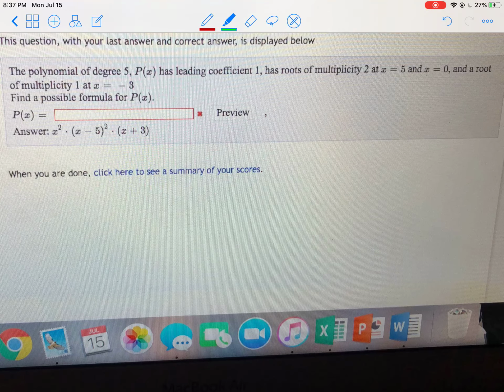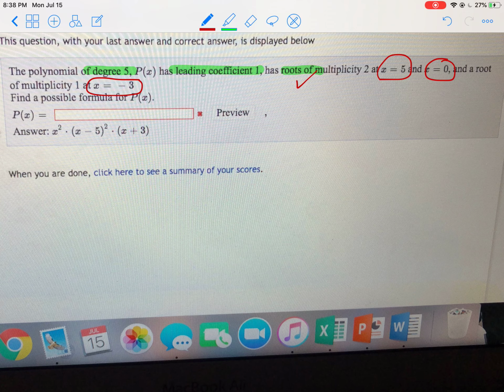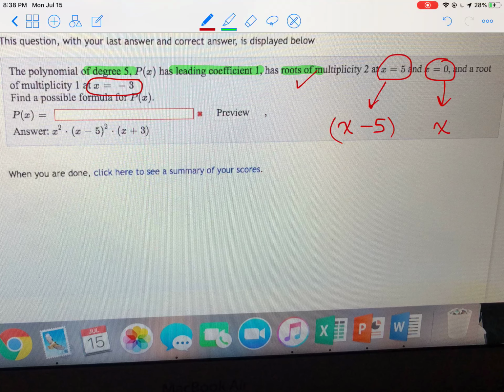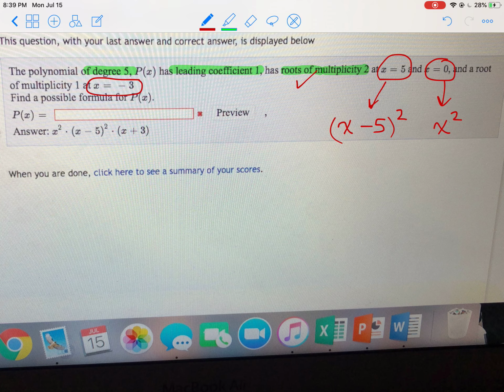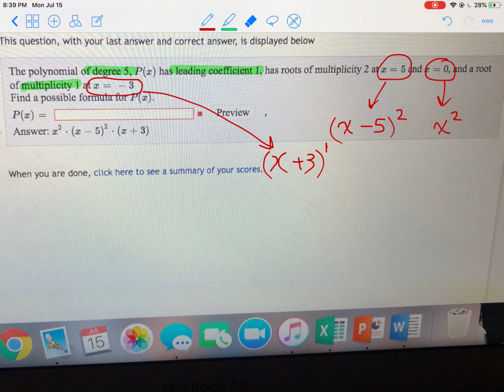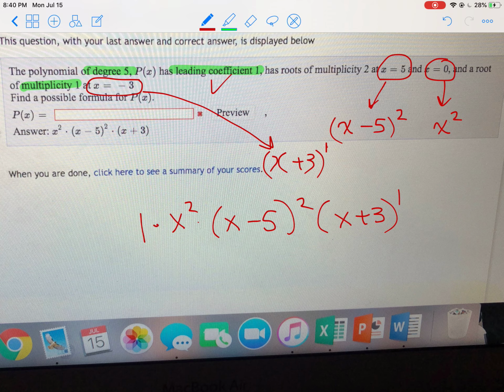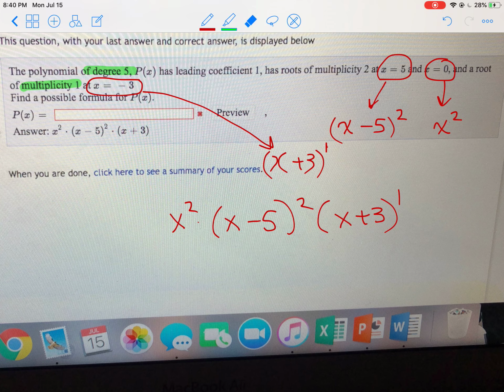Polynomial exercise 1